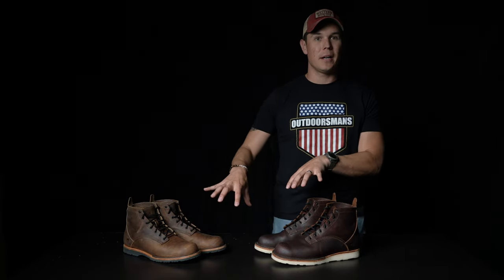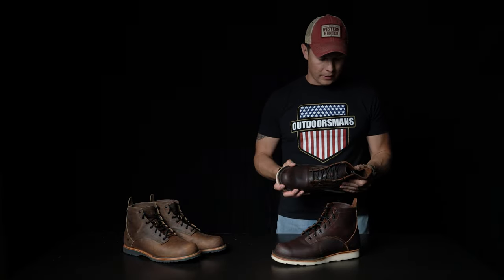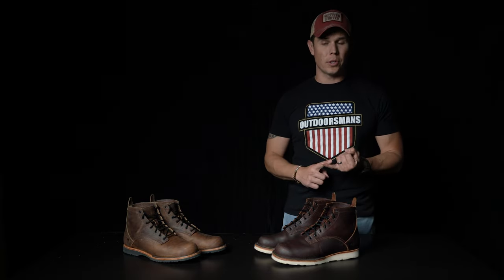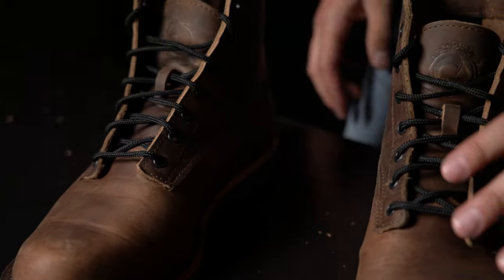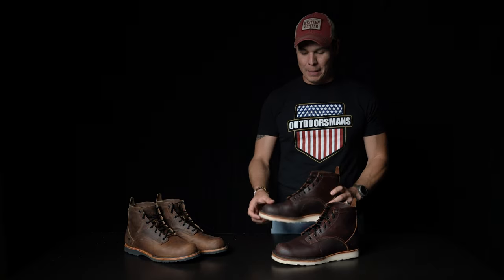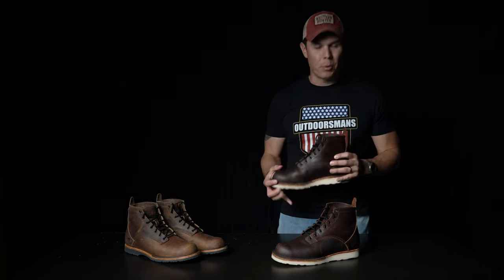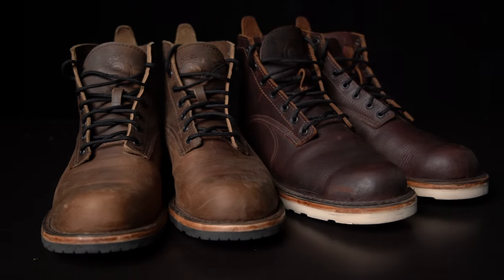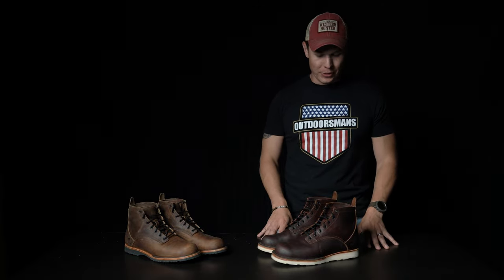Origin Boots Review | American Bison and Coronado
We're kicking off a new batch of gear review videos with some boots from Origin, an exciting young company that has made a commitment to sourcing every product they make in America.

We're also planning some big giveaways, so keep an ear to the ground for those!